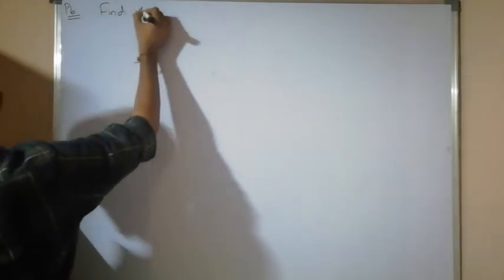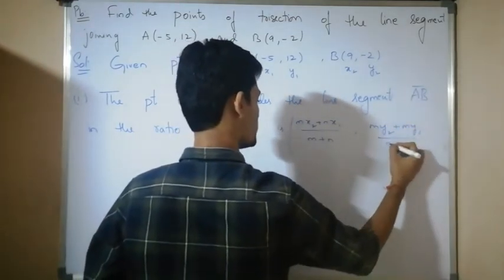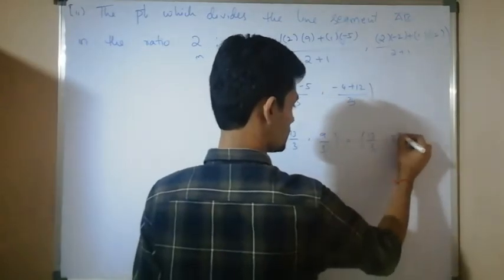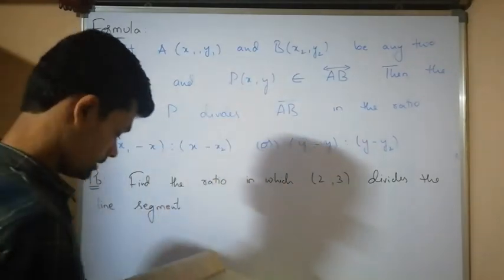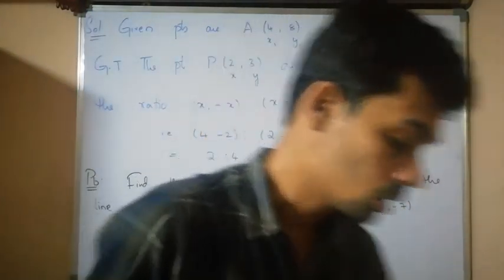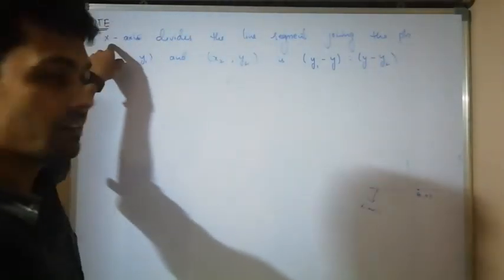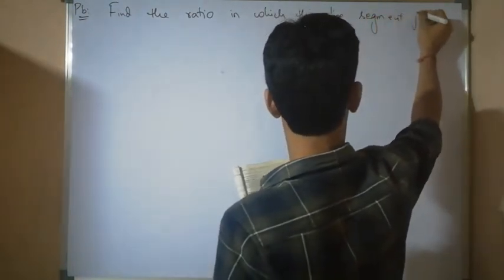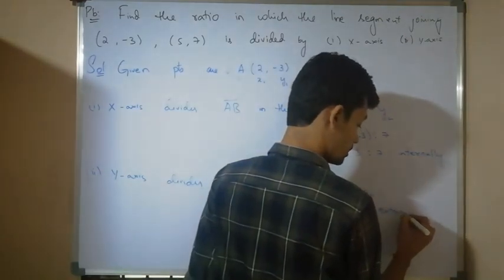Inter mathematics 1B lec 004